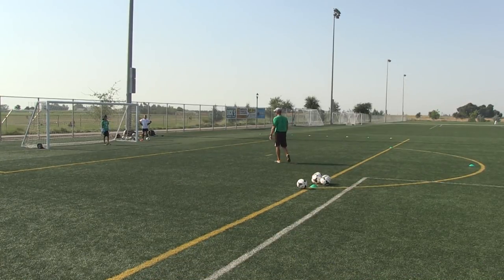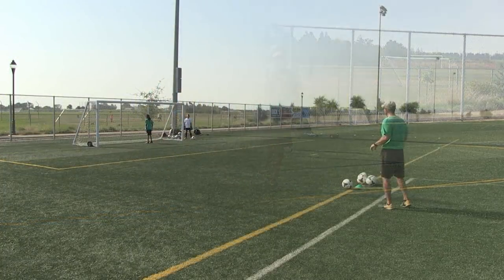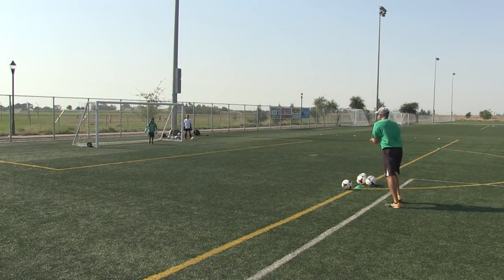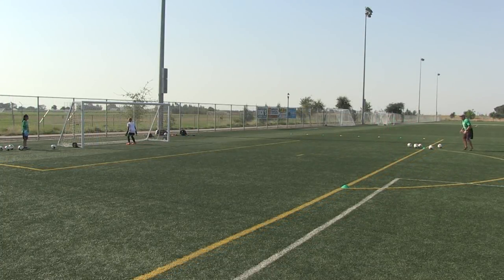Soccer Goalkeeper Training: Recovery, Adjustments and Reactions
We videoed our session today with outstanding young goalkeepers; Ishaun Basi (11) and Wes Burford (11).  The session focuses on recovery, adjustments and footwork for second shots, as well as, seeing and reading the game.  This is part 2.  The first phase of the session can be seen
No Limits Soccer Academy
Trainer: Dave de Hart
Video: Manpreet Singh
Editing: Dave de Hart
August 2018